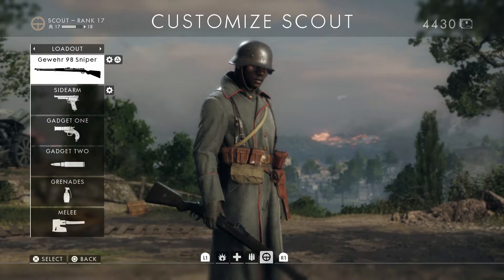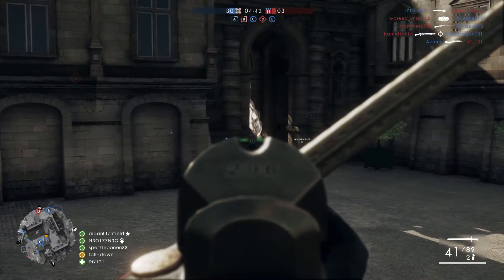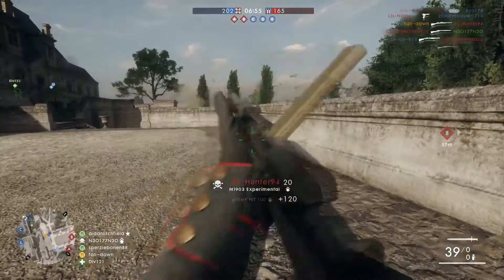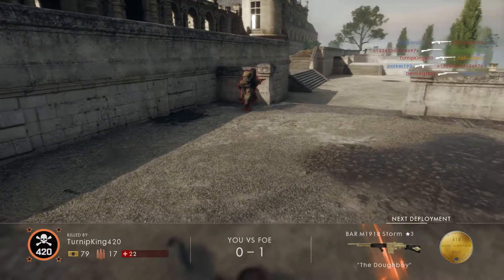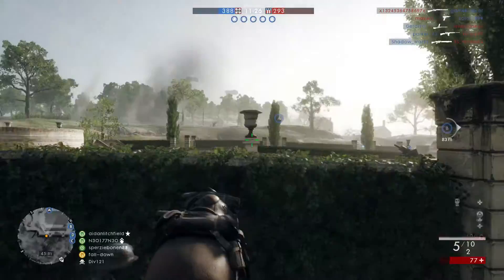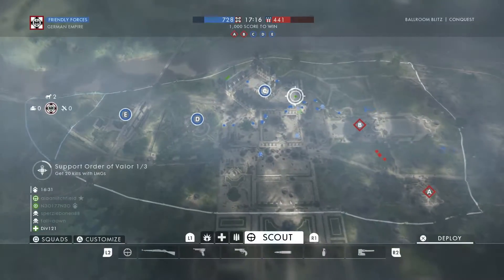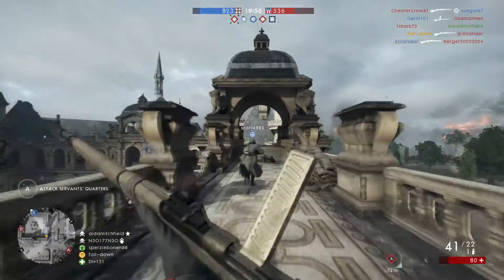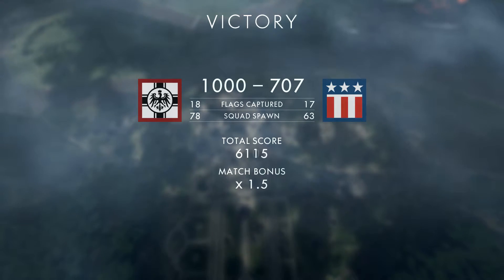This Gun Is WORSE Than The Kolibri | Battlefield 1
Never using this Again!!